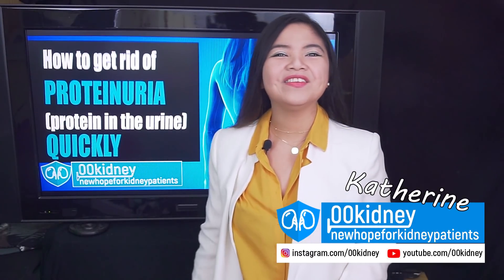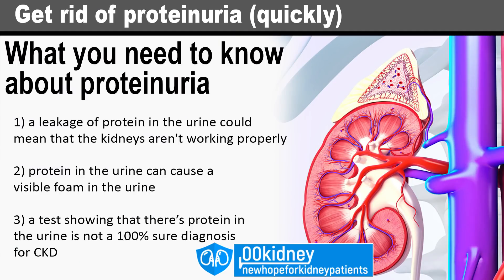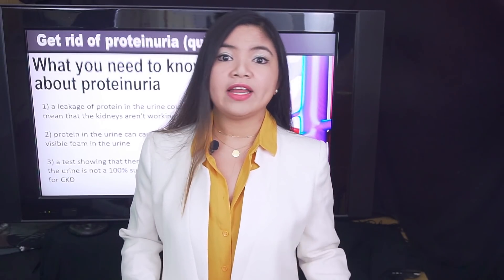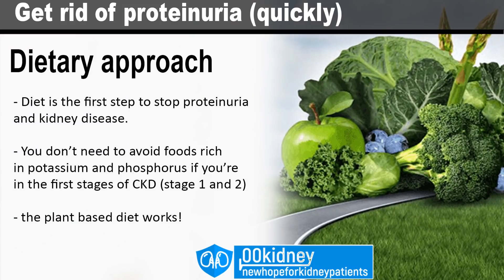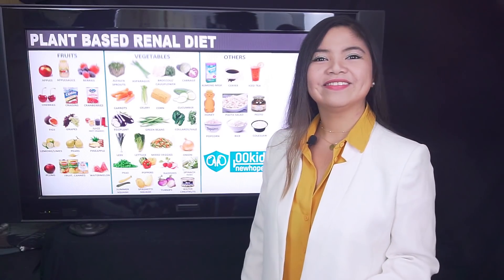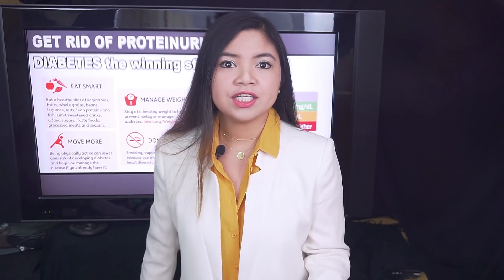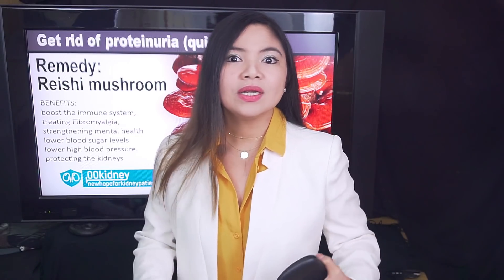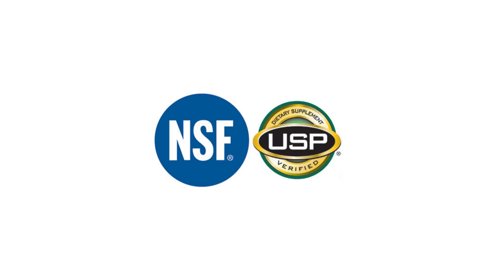How to Get Rid of Protein in Urine [PROTEINURIA] Naturally and Fast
In this video: everything you need to know about PROTEIN IN THE URINE, or PROTEINURIA - a symptom of KIDNEY DISEASE.
I'll show you how to identify it, how to treat it and, most importantly, HOW TO GET RID OF PROTEINURIA QUICKLY.

Because here on 00kidney I always look at the solution rather than at the problem.
And proteinuria can be lowered and even completely cured in many cases with the right good habits.
There are also home remedies that are proven to help this symptom that I want to show you today.

My name is Katherine, if you are new here on 00kidney, welcome to our journey together to a better kidney health!

Timestamps:
Intro - 0:00
What you need to know - 1:18
How serious is proteinuria - 3:39
The diet that works - 5:10
Take care of diabetes - 7:15
Lower blood pressure - 8:27
Remedies: Reishi - 9:29
Remedies: Rehmannia - 11:56
Remedies: Omega 3 - 13:10

The information in this channel is not intended to be a substitute for professional medical advice, diagnosis or treatment.

Excerpt:
If your doctor told you that there are high amounts of protein in your urine, proteinuria, the first thing you will want to know is if your kidneys are working properly.
There are tests you can do and symptoms that can be observed.
So let's see immediately How to Lower Protein in the urine.

Here's what you need to know about Proteinuria, also called albuminuria in some cases
First, if there's a leakage of protein in the urine, it usually means that the kidneys aren't working properly.
Protein is normally found in the blood. When blood gets filtered through the kidneys, the kidneys are supposed to remove waste and toxins without touching protein.
If protein leaks in the urine, it means that the filters in the kidneys aren't doing their job at 100%.

Second, this can also cause a foam in the urine which is, in many cases, the first symptom of kidney disease.
But unfortunately, it's very hard to spot it - people generally mistake it for the normal bubbles they see in the urine.
So, don't rely on the bubbles you see in the urine to self-diagnose kidney disease.
Get tested and pay close attention to protein in the urine, or albumin.
Today, you can even do this test at home, you can use a simple test kit containing a urine testing strip that you dip into a fresh sample of your urine.
Follow the instructions on the kit and find the results by matching the color of the strip to color blocks on the container.

So, how serious is proteinuria?

If it is present alone, without other symptoms of kidney disease, it can be managed and, in many cases, even completely cured.
But having this symptom means that the kidneys are being damaged.
It's not like the house is on fire, but the smoke detector is absolutely ringing.
There's still time to get things right, but you have to act now.
So, if you're not sure, if you don't know if you have kidney disease, get tested.
A strategy to stop the progression of kidney disease should be based on the stage of kidney disease you're in.
Main goal would be not to make kidney disease progress.